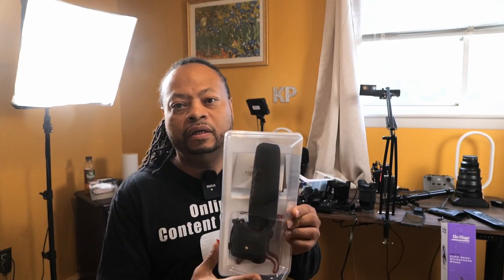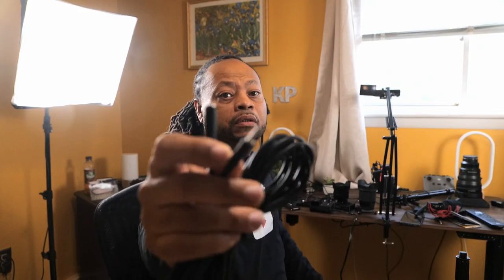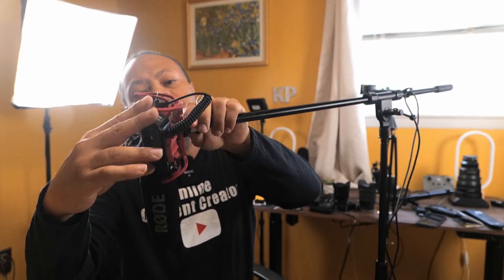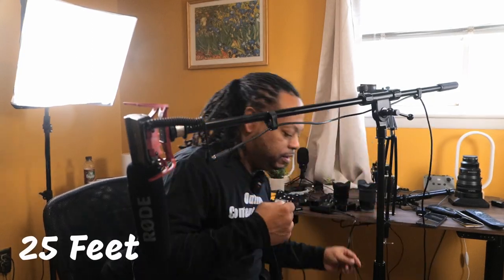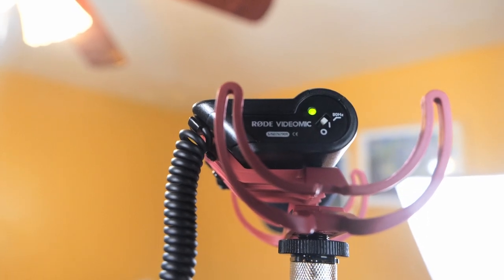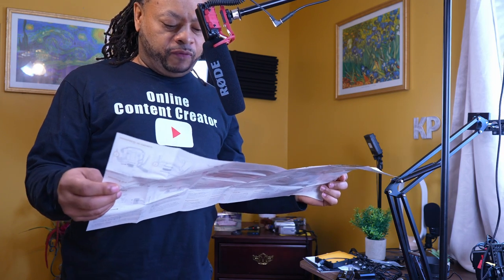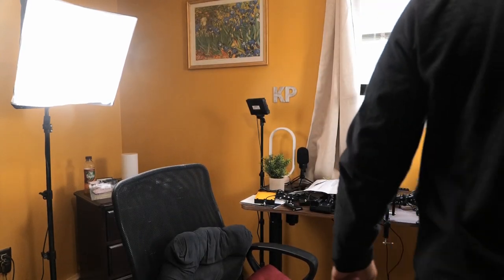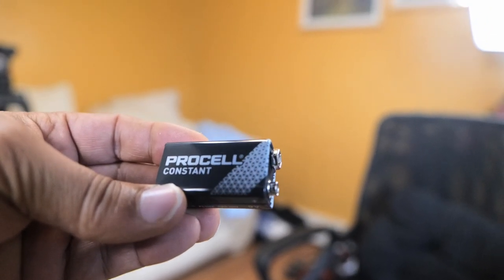Rode Video Mic Boom Kit